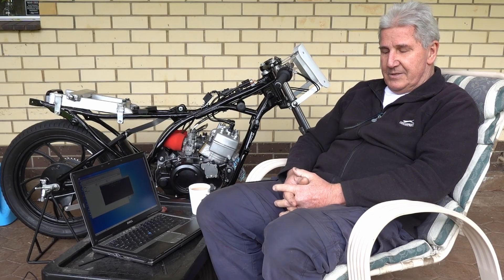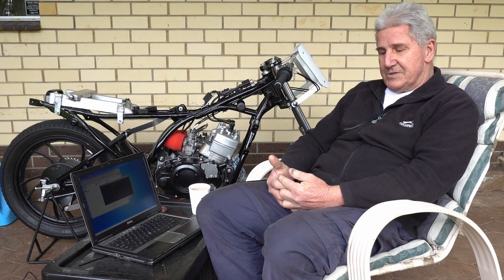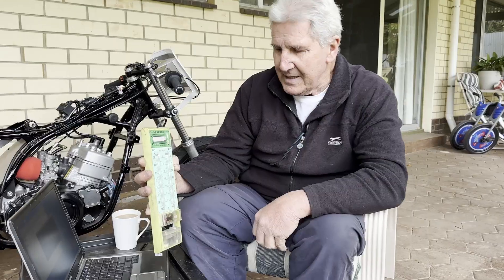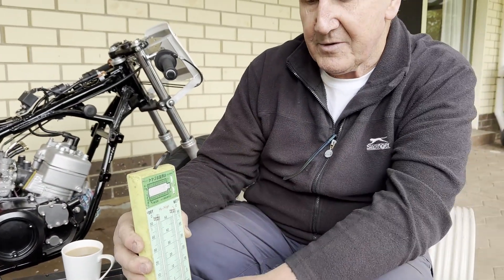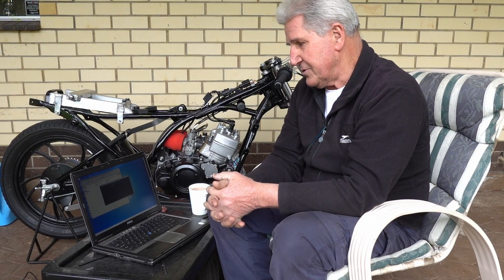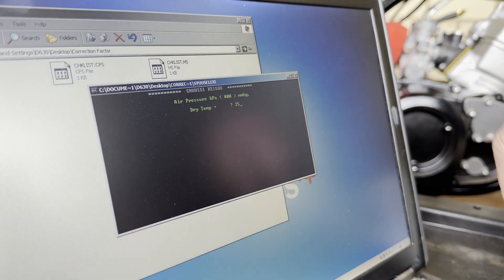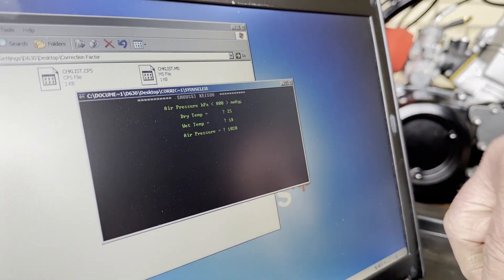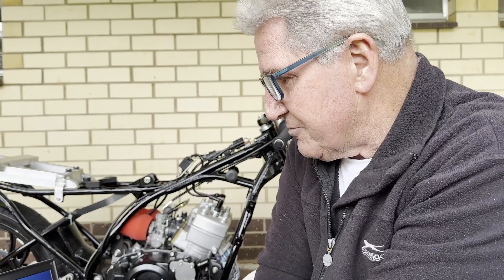Two stroke tuning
Mal Pitman explains how to set up a two stroke for different weather conditions for different circuits. He explains the procedure we do first thing in the morning at the track to make sure the bikes are safe on jetting and we will not sieze in the first sessions